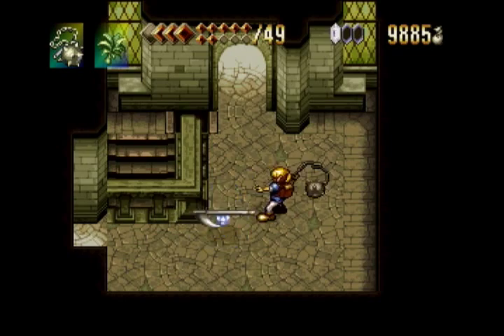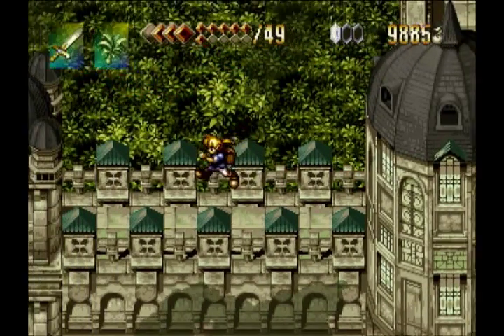Lets Play Alundra 40 - Obligatory Castle Crashers Reference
Gilded Falcons - 49
Life Vessels - 49

Uploading this a day earlier than usual for various reasons.  Let's begin the final assault on Melzas' palace!